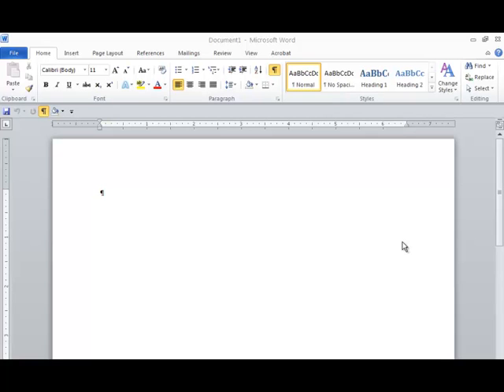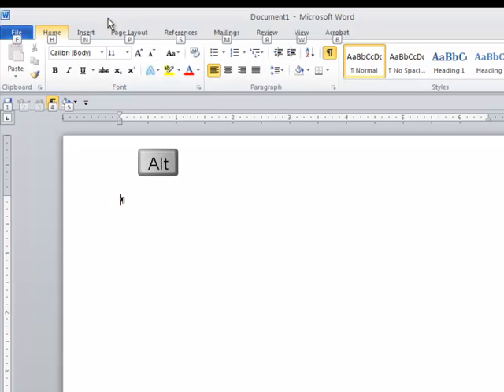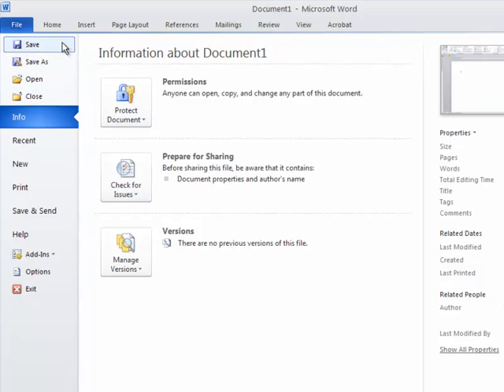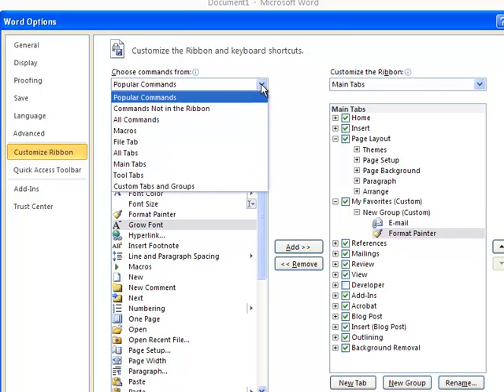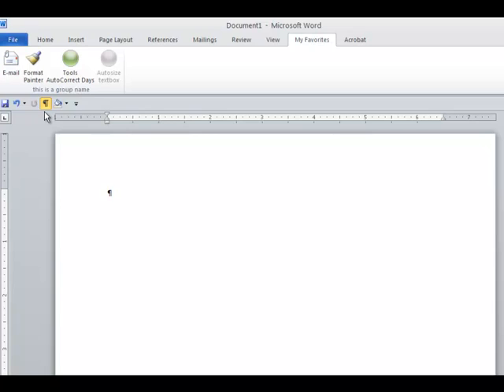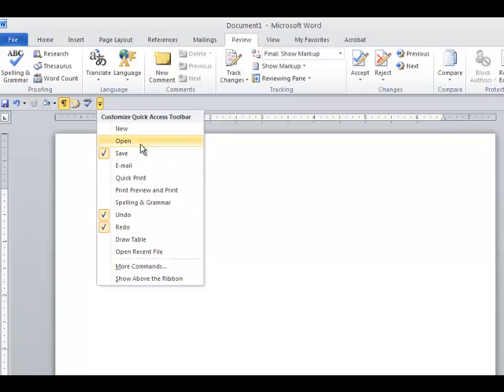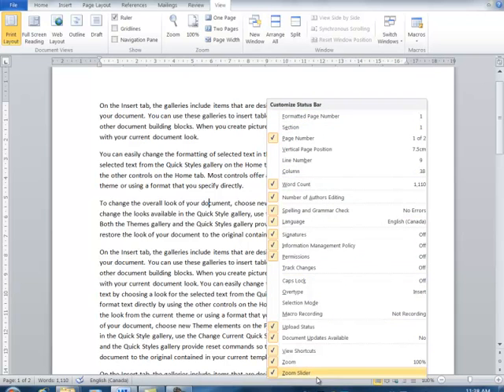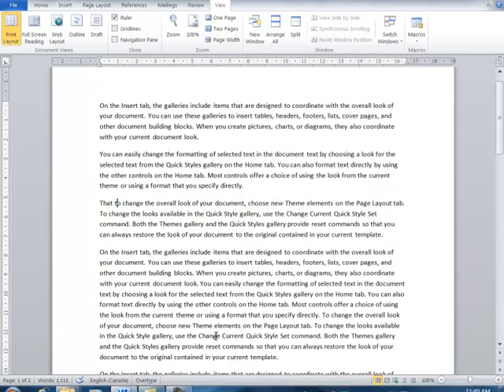Word Window Components 1